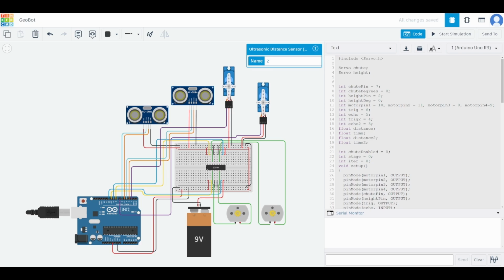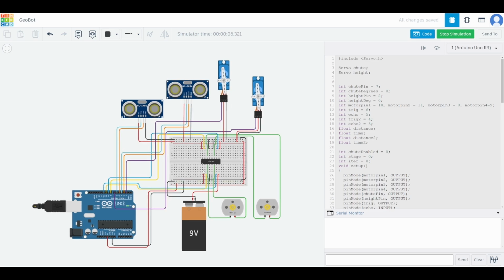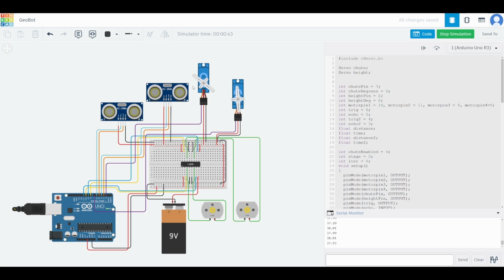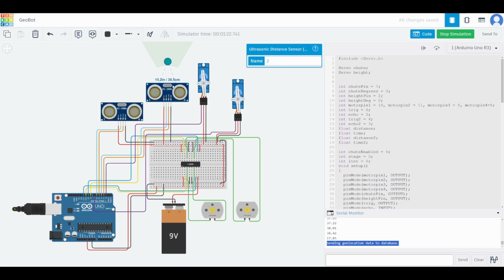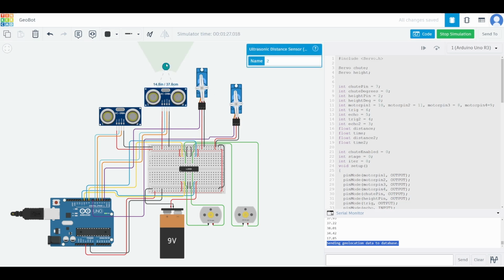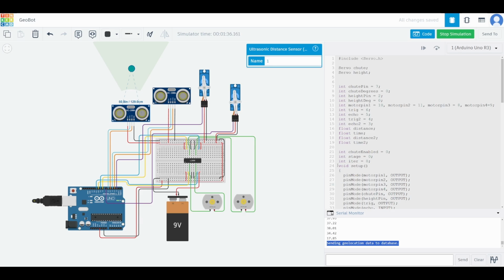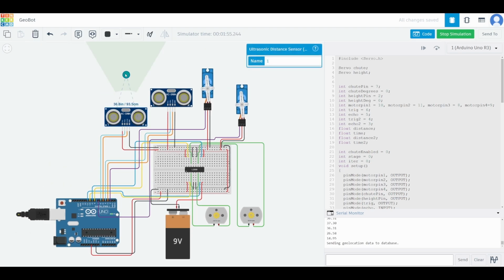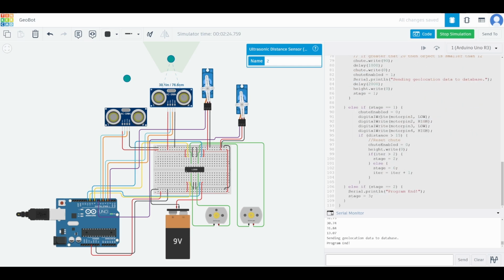ASU FSE 100 GeoBot Circuit View